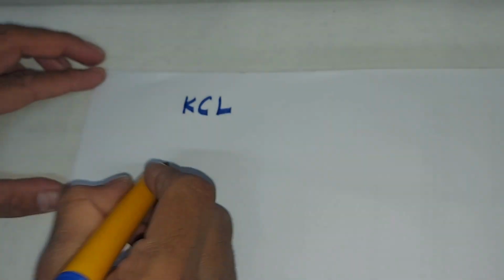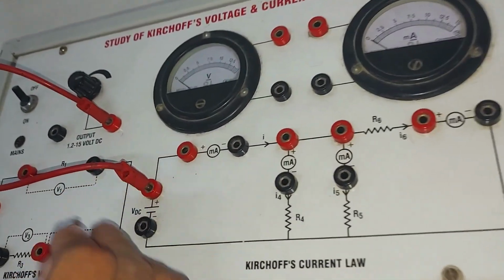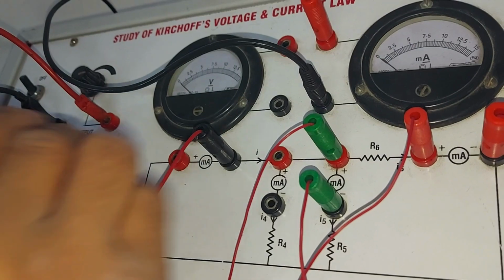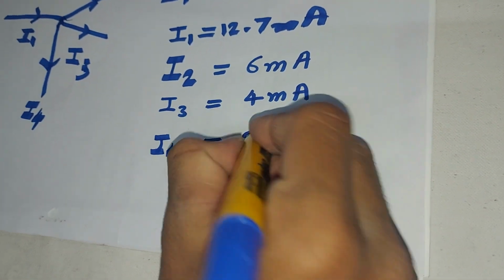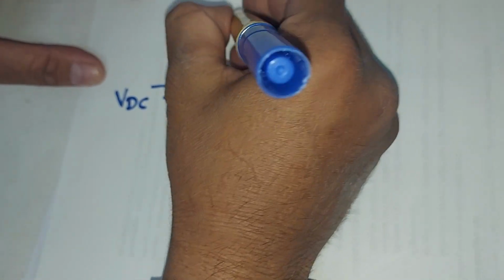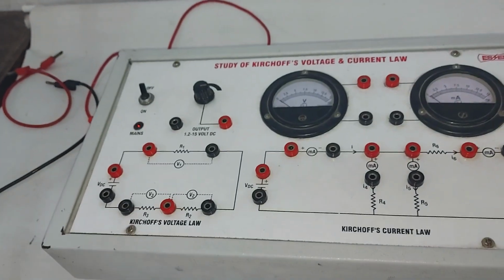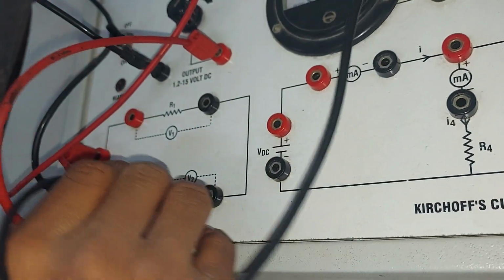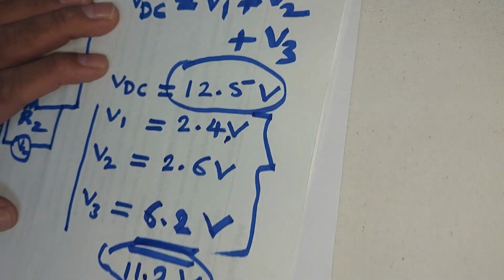Kirchhoff's Current Law| Kirchhoff's Voltage Law| KCL and KVL| Experiment